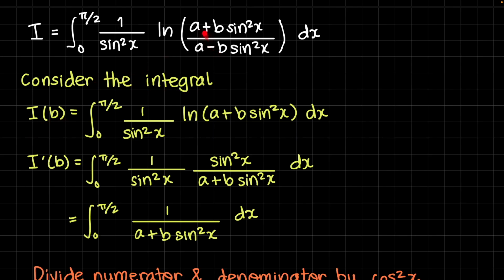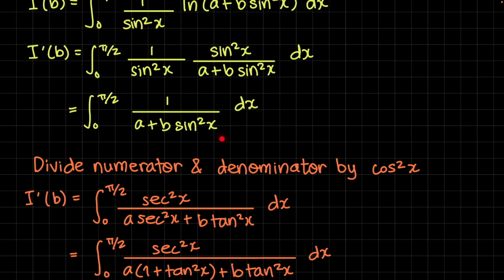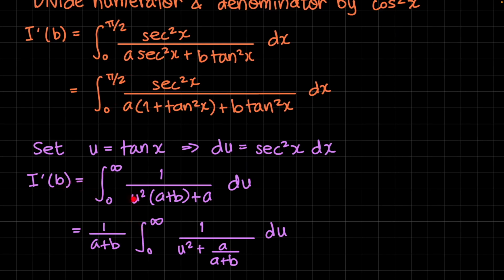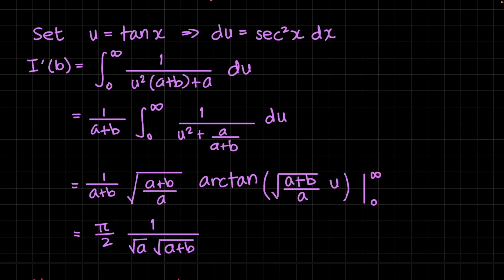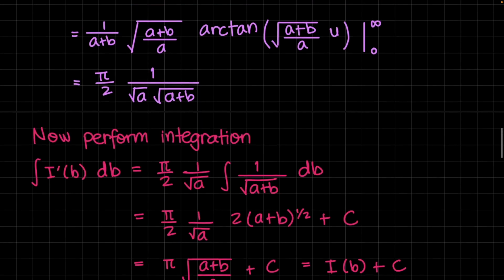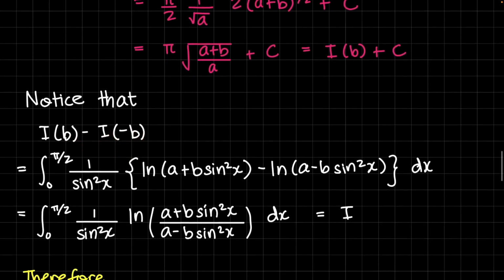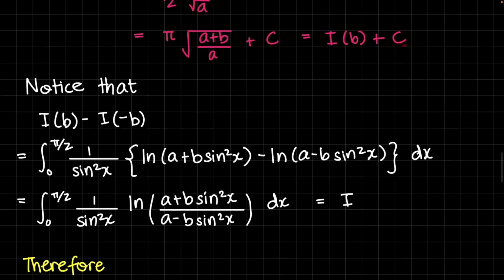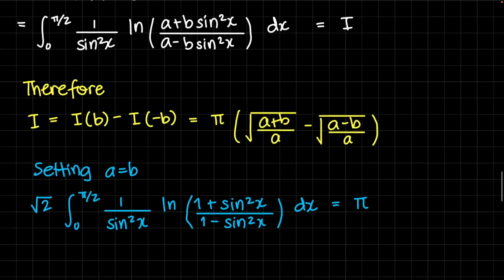Double Parameter Integral by Feynman Technique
In this video, I evaluate a doubly parameterised integral by differentiating under the integral sign.